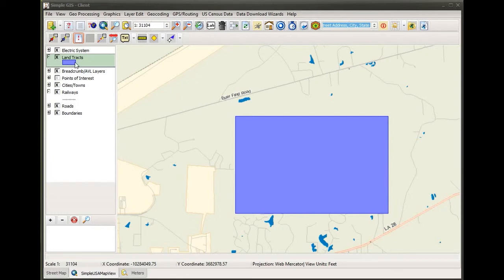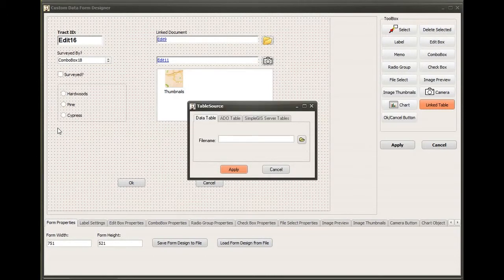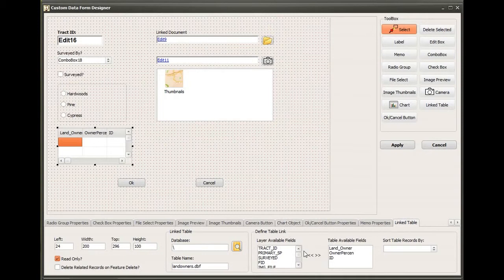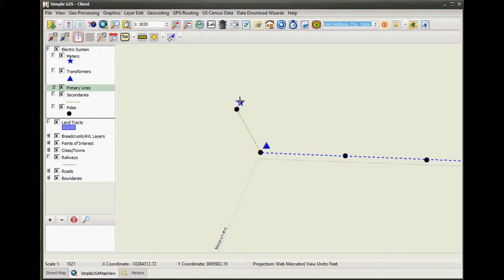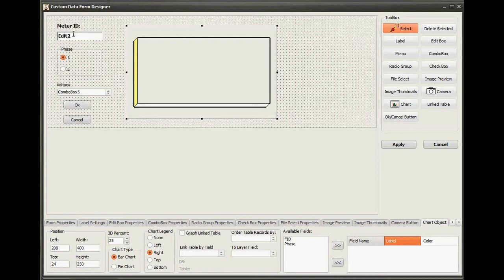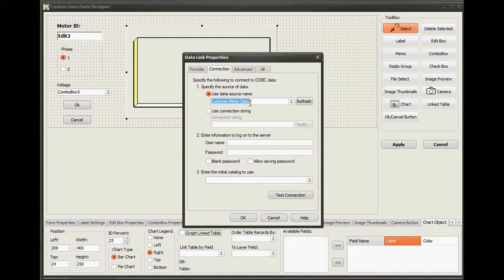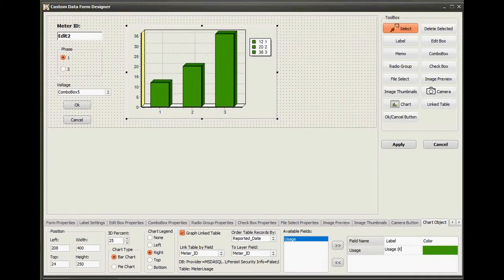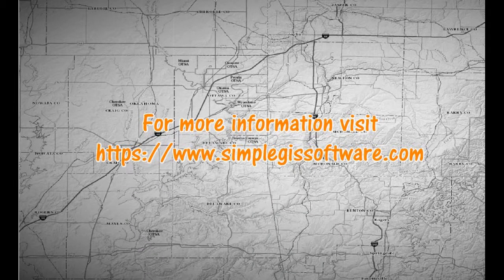Simple GIS Software Tutorials - Adding Linked Tables to Custom Data Forms in Simple GIS Client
This video tutorial will demonstrate how you can add a linked table control to your custom attribute data form for your shapefile or vector layer in Simple GIS Client to display related records from an external table.  It will also demonstrate how you can graph field values from an external linked table into a bar chart on your custom attribute data form.